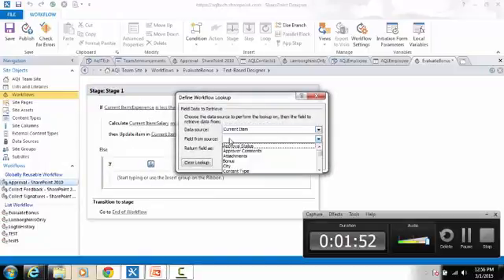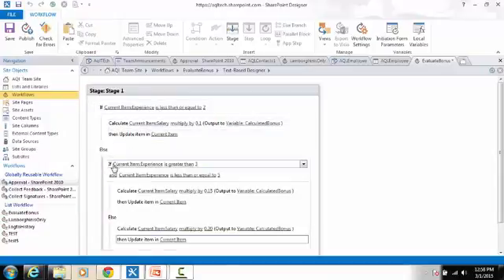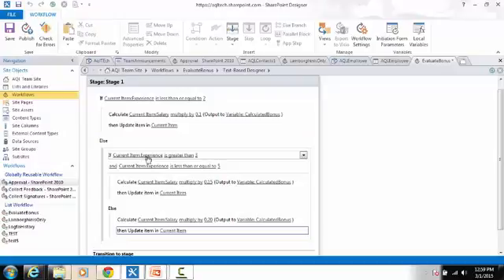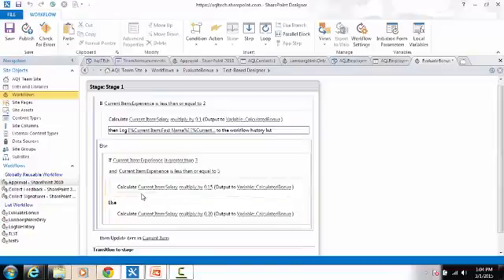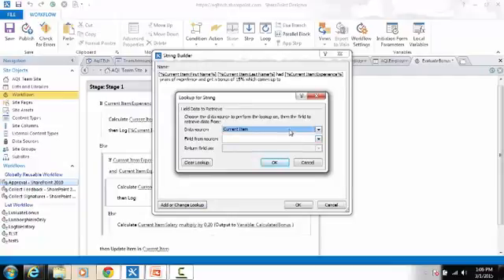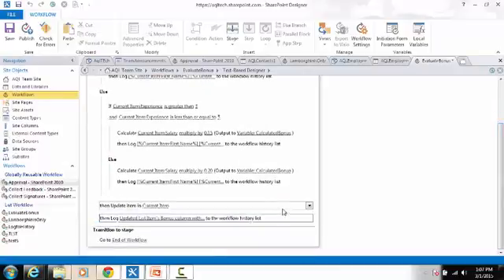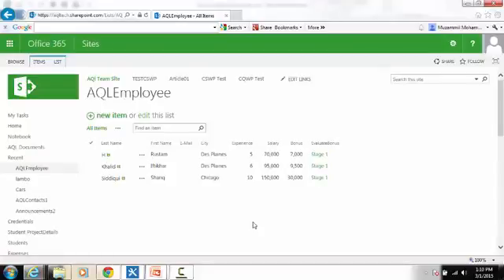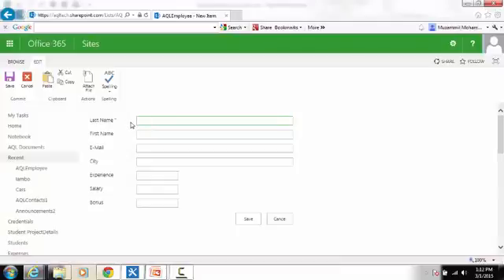SharePoint Designer 2013 Workflows Calculate Employee Bonus 2